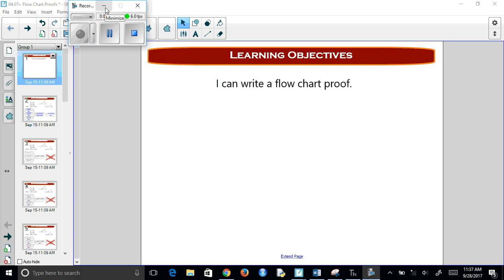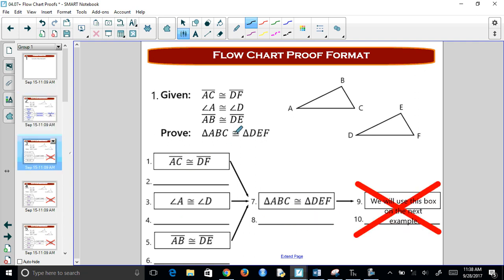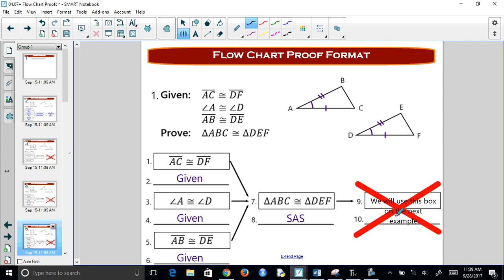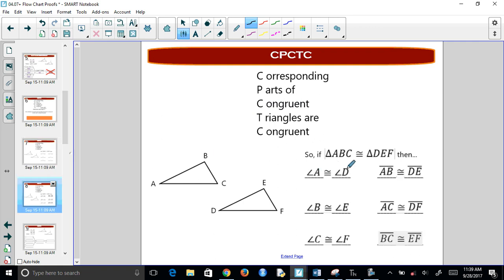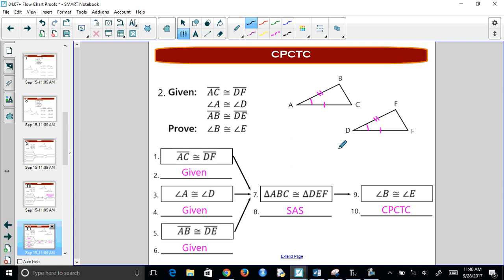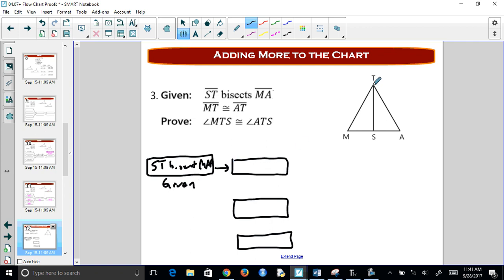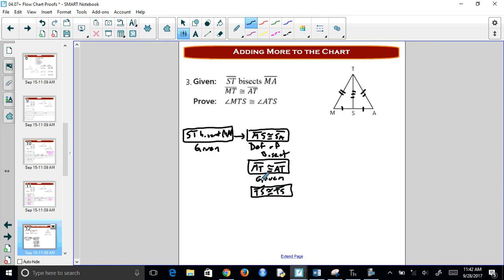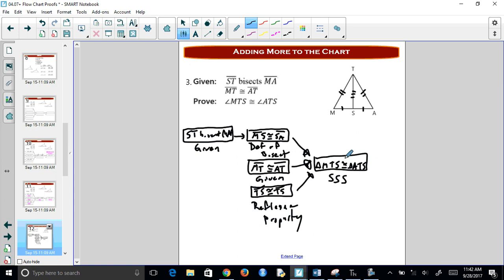Chapter 2 Video 11 Flow Chart Proofs